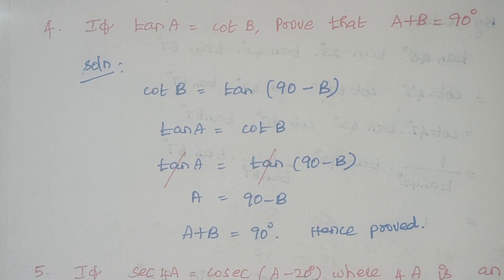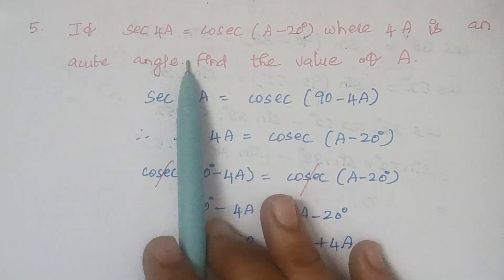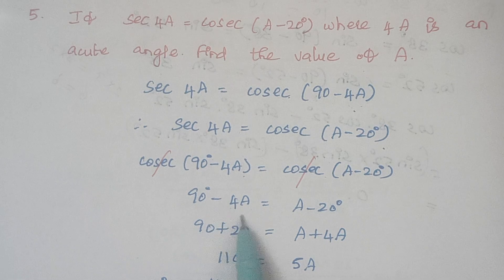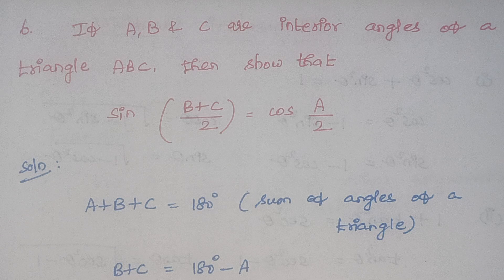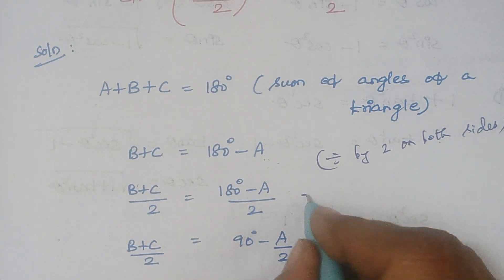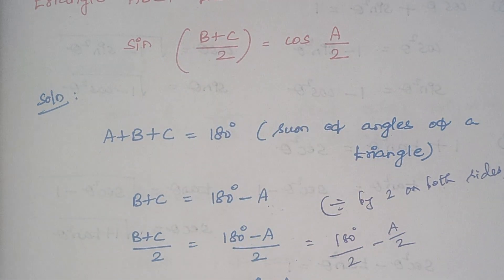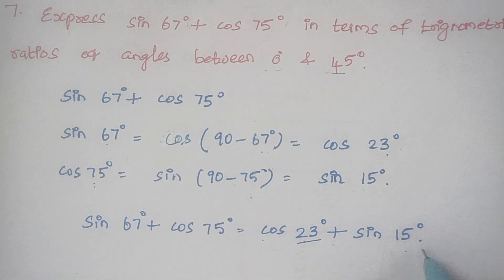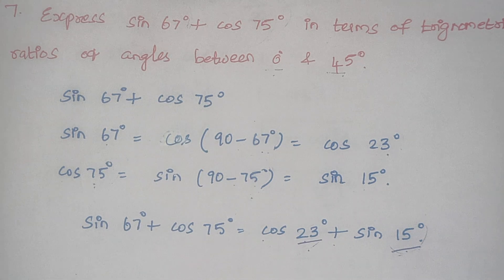Exercise 8.3 (Problems - 4,5,6&7)